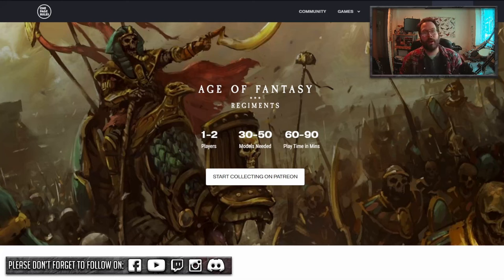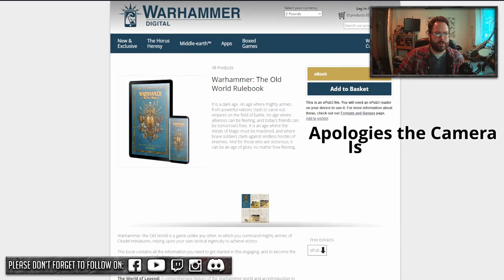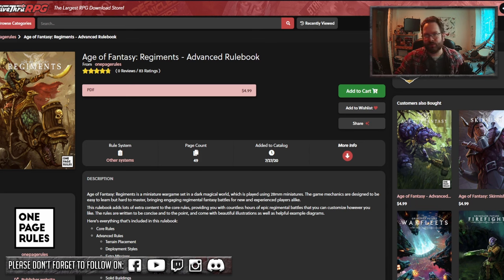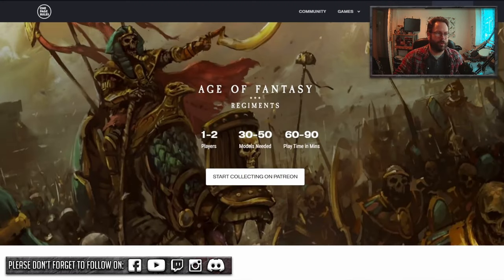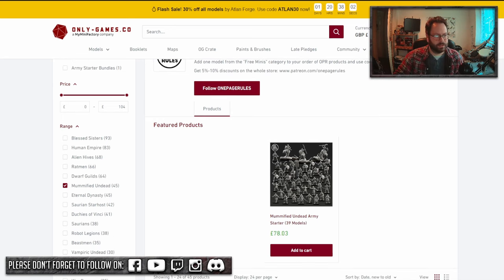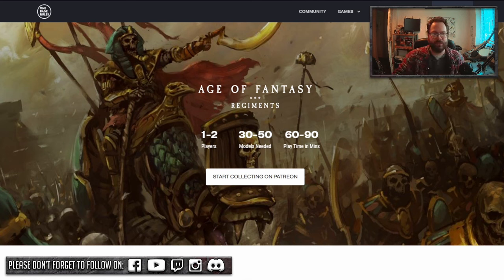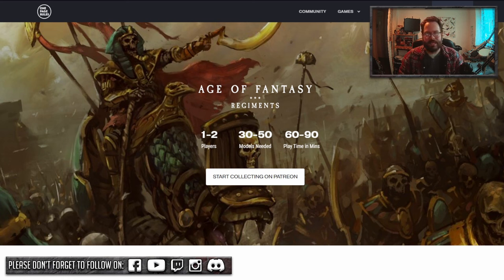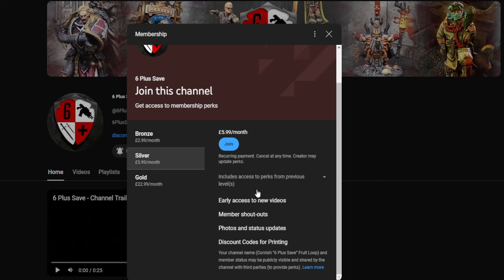One Page Rules Regiments - Replacement for Warhammer Old World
3D Printing Supplies;